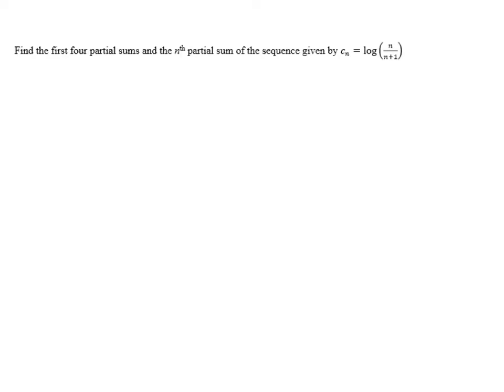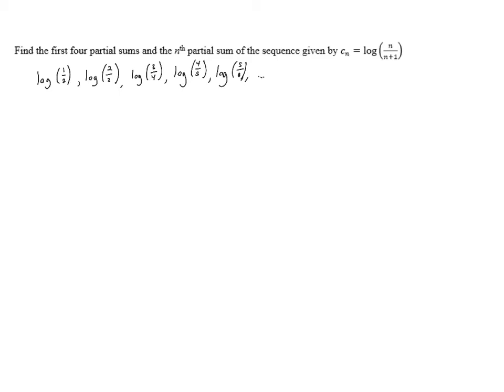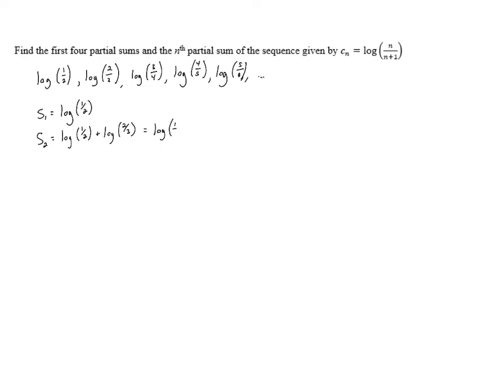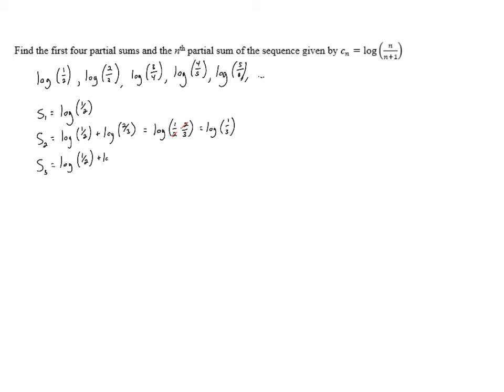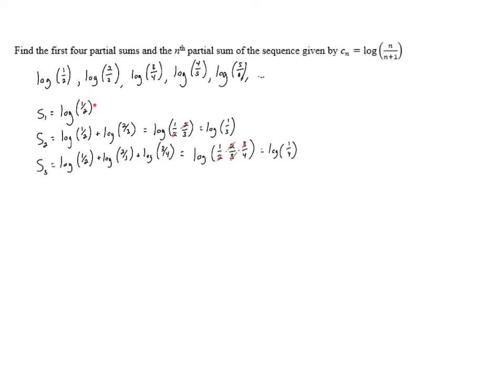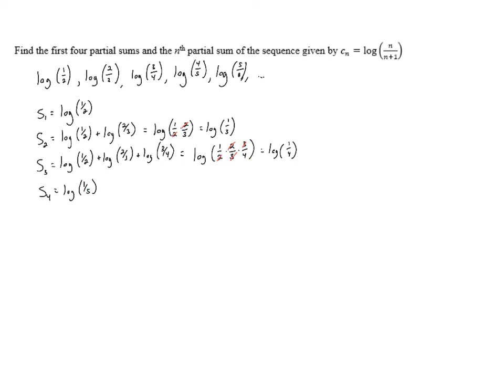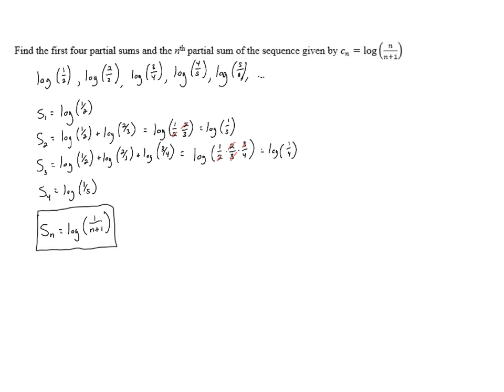Partial Sums - Problem 3